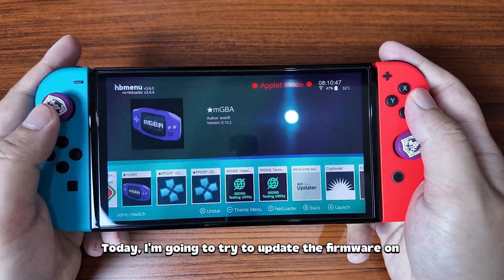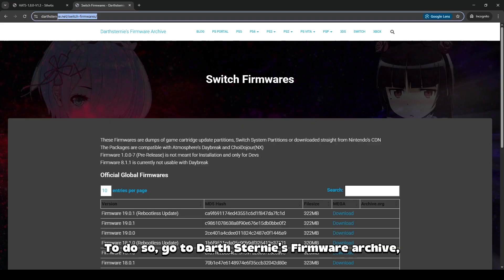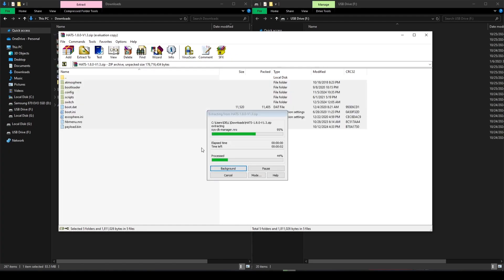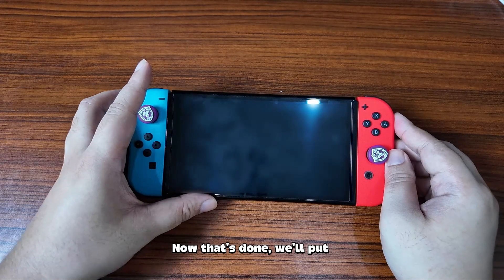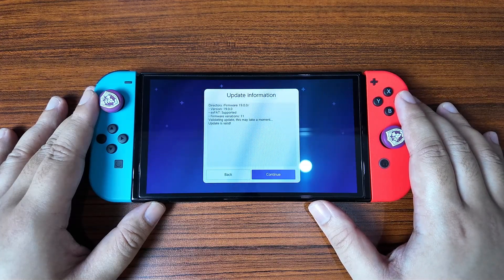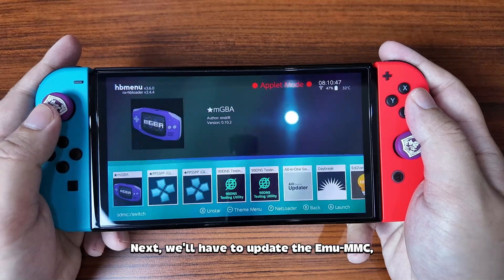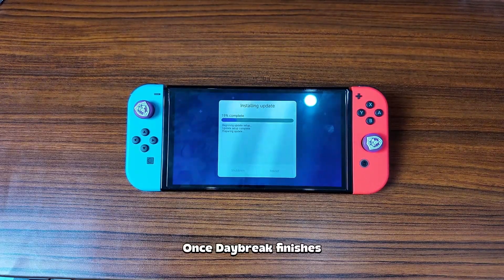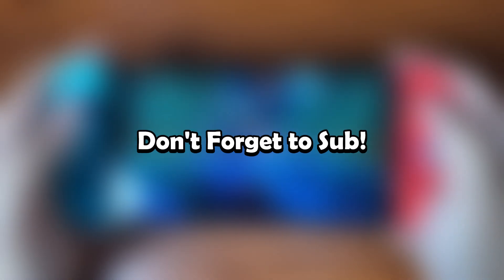Updating Firmware for Modded / CFW Switch (PLUS Atmosphere & Hekate) | How to Update Modded Switch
Halo, Apa Kabar?
Ocean's Tech and Gaming here, back with another video!

[English]
In this video, I'll show you how I updated the firmware for my Modded / CFW (Custom Firmware) Switch. I'll also show you how I updated Atmosphere and Hekate. The process is much easier than I thought, and anyone can do it thanks to a handy tutorial made by Sthetix, who also created and maintains the HATS pack that I used in this video. Just follow along, and your modded Switch will be updated in no time!

[Bahasa Indonesia]
Di video kali ini, saya mau kasih tahu cara update firmware di Switch yang CFW, serta cara update Atmosphere dan Hekate. Ternyata jauh lebih mudah dari perkiraan, dan kayaknya orang gaptek pun pasti bisa mengikuti. Tutorial asli-nya dibuat oleh Sthetix, yang juga membuat HATS pack yang saya pakai di video ini untuk meng-update firmware Switch saya. Tinggal ikutin video-nya aja, teman-teman!

– My Setup –
–  DJI Osmo Pocket 3 –

– Xbox 360 Wireless Controller Adapter –

-- [Indonesia] Video ini tidak disponsor oleh Nintendo atau brand-brand lain yang muncul di video. Saya membeli Switch nya dengan uang saya sendiri. Hal ini tidak mempengaruhi video dan semua pendapat 100% milik saya.

-- Timestamps --
00:00 Intro
00:32 How to get the HATS Pack (Atmosphere + Hekate + more)
00:50 How to get the Latest Switch Firmware
01:06 Moving files to Modded Switch SD Card
02:38 Installing Firmware on Switch's Sys-NAND
04:16 Installing Firmware on Switch's Emu-NAND